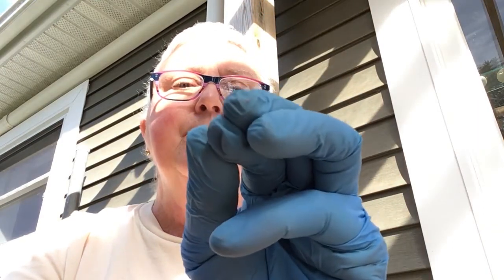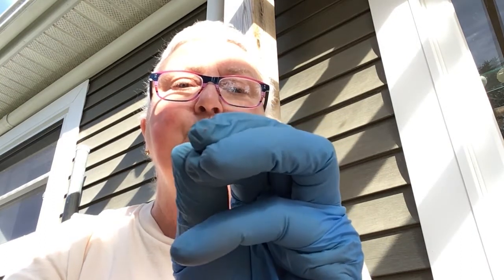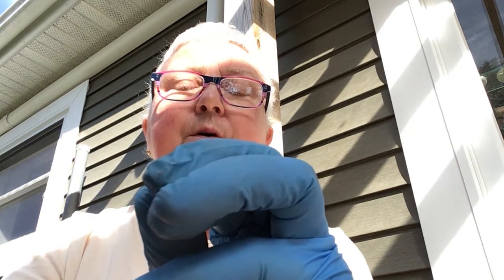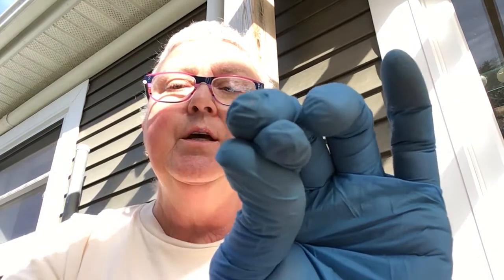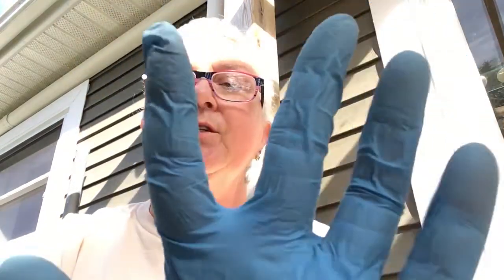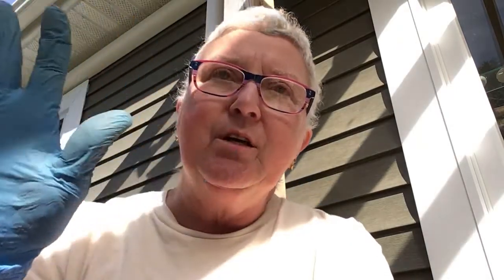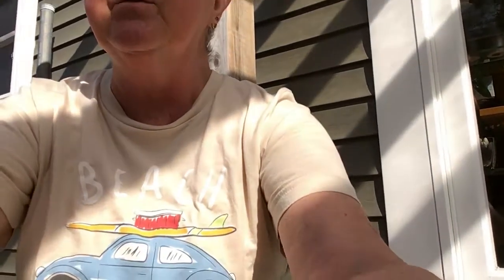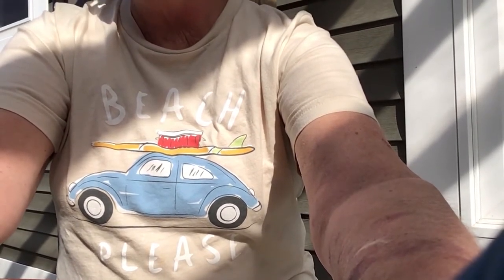Tara Update 7 20 20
Tara's update in the garden